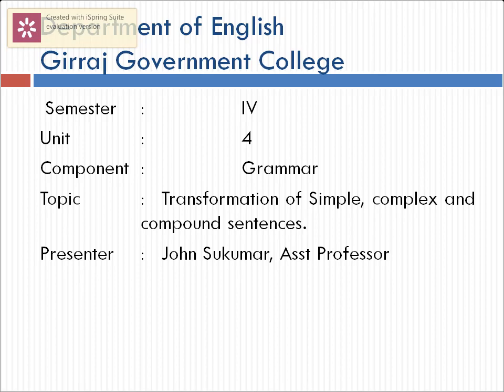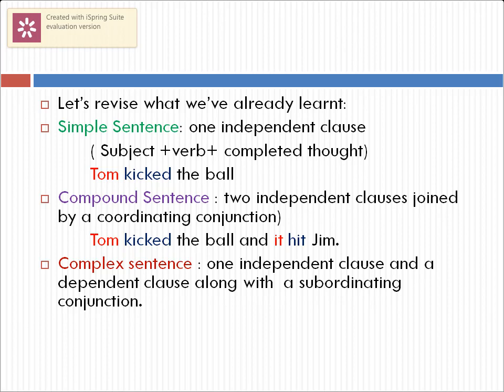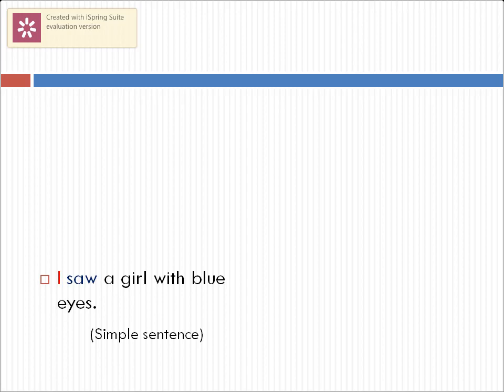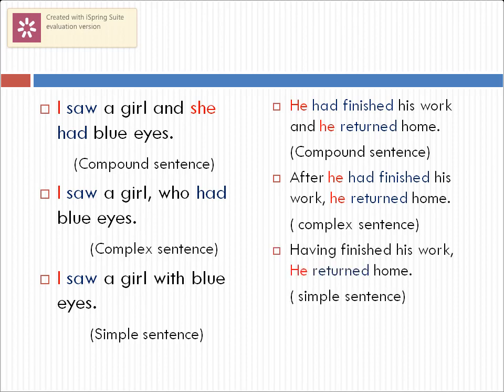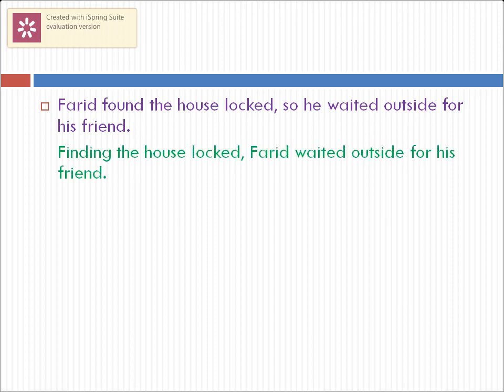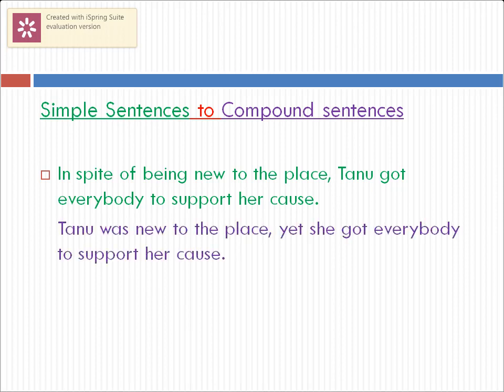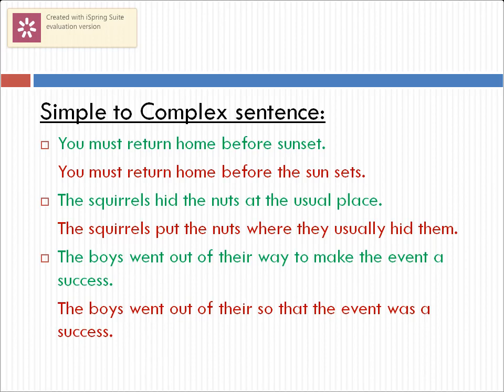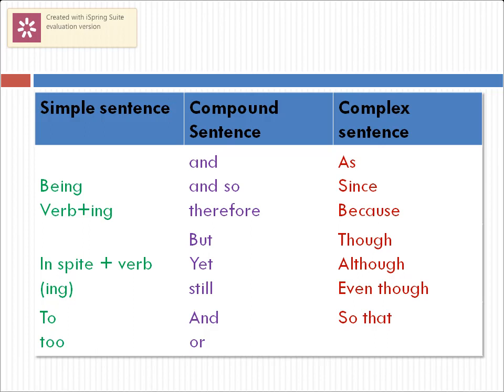Transformation of Simple, compound and complex sentences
Semester 4 unit 2,3 Grammar : Transformation of sentences
Department of English  Girraj government college
Nizamabad, Telangana university, India